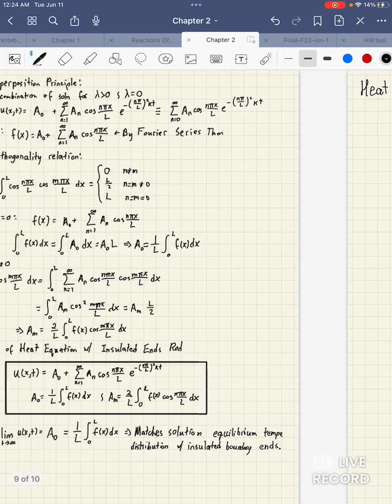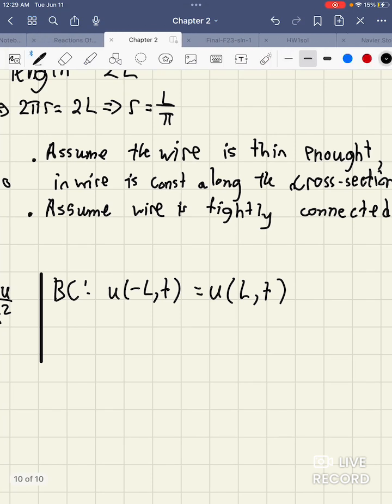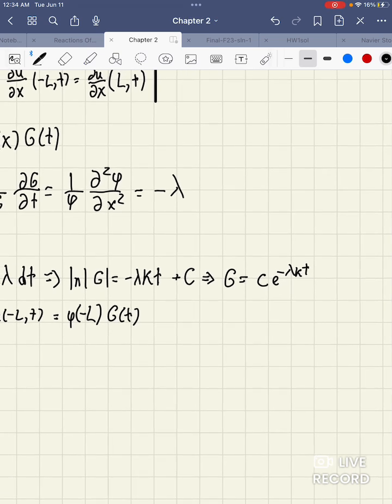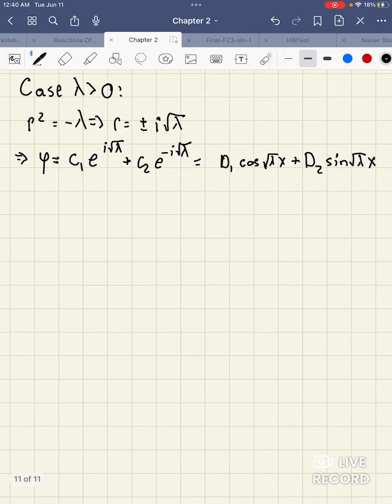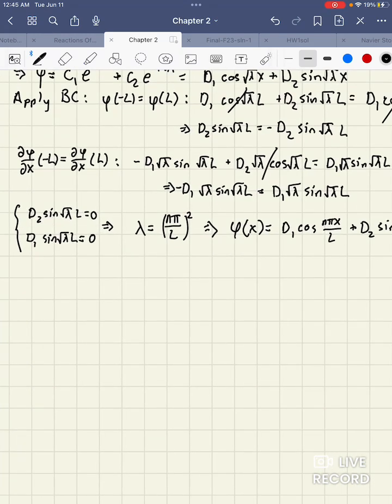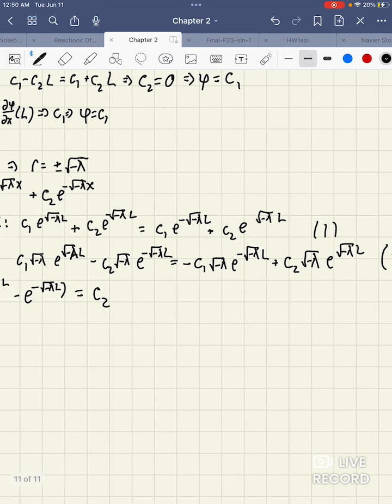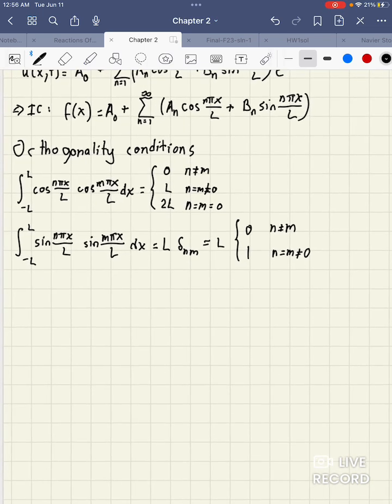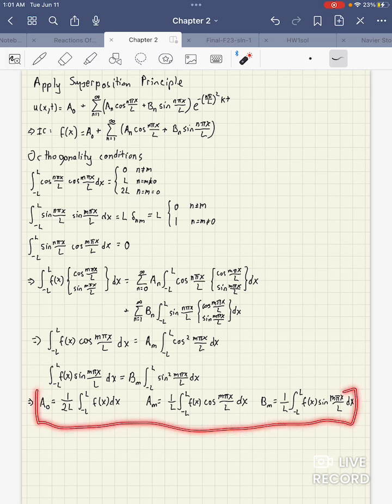Partial Differential Equation Lecture 6: Method of Separation Variable example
Here we are solving our PDE with the same methid(Separation variable Method) with Periodic Temperature Boundary Conditions. This is a good example because the boundary condition of this example of PDE doesn’t look like homogenous but it is homogenous and it is easy mistake to do. Next video we gonna talk about Laplace equation.

The lectures is uploaded in instagram